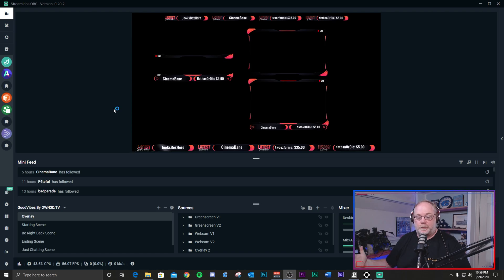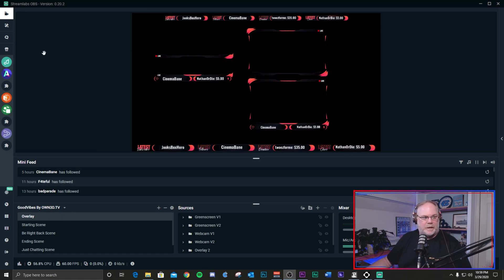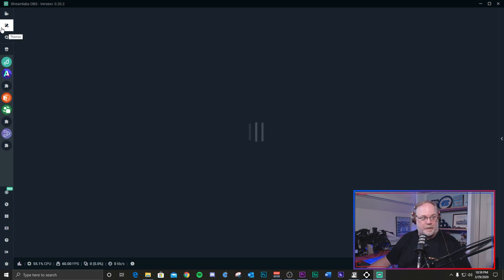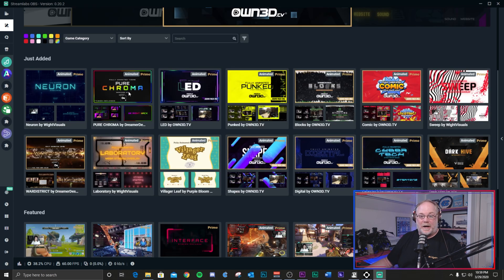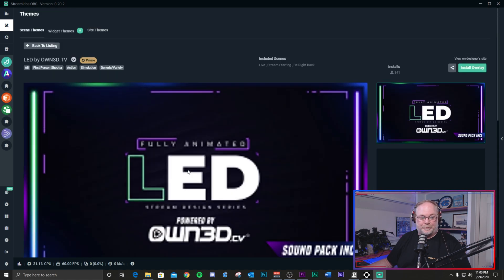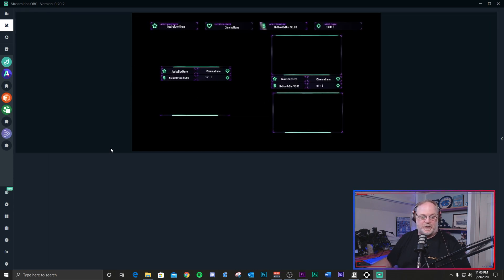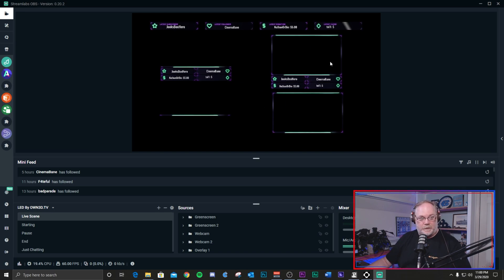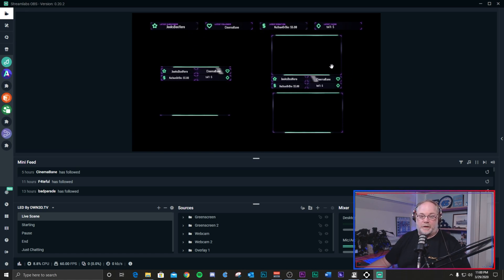Import Scene Collections with OBS Studio 25. Transfer the Streamlabs Themes Easily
This tutorial shows you how easy it is to import Streamlabs scene collections into OBS Studio 25 and it doesn't cost you a thing.

For the text sources, you will need to relink the streamlabel source  in the SLOBS roaming profile, or make a new link with the streamlabels app (recommended).